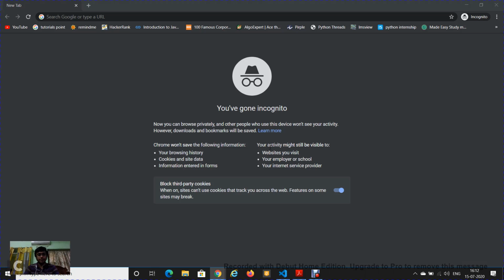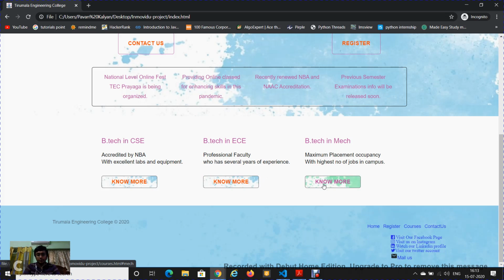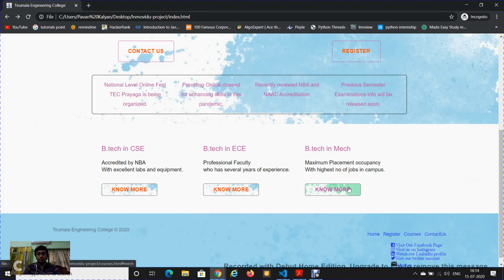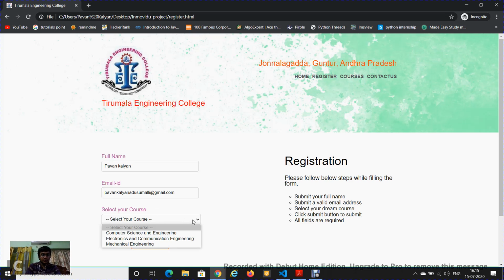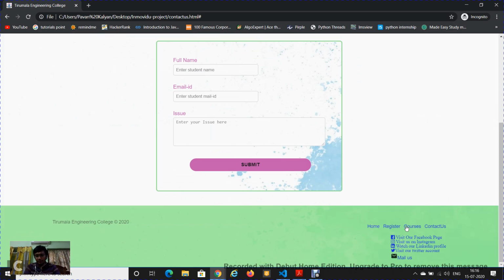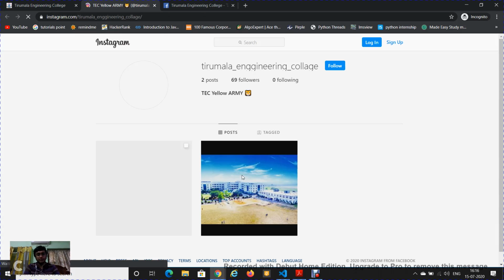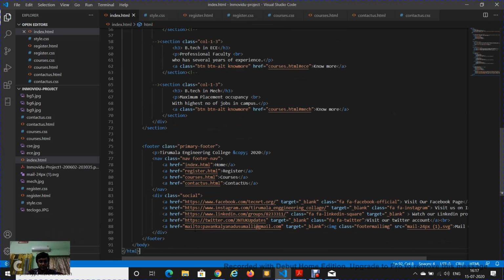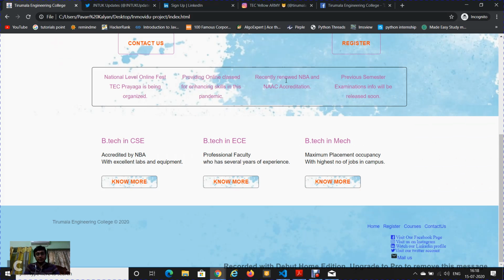Model University/College website for Beginners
This video is a demonstration of working of the model website.
00:00 Intro
00:20 Home Page
01:09 Primary Nav and other Buttons
02:15 Register Page
02:48 Courses Page
02:59 Contactus Page
03:36 Social links